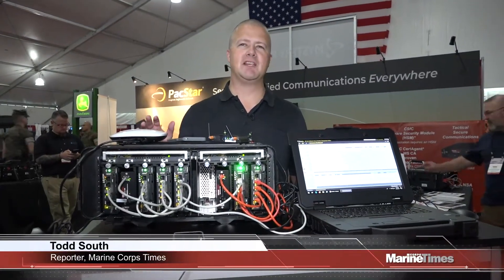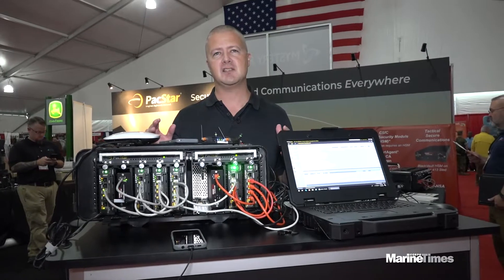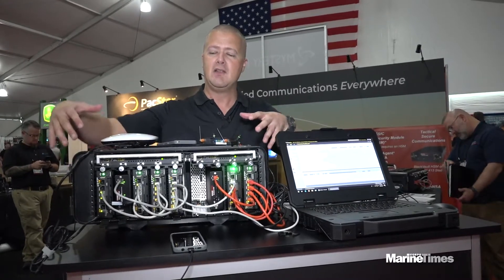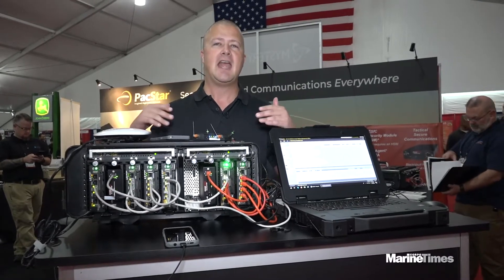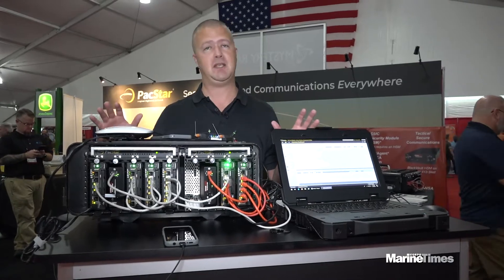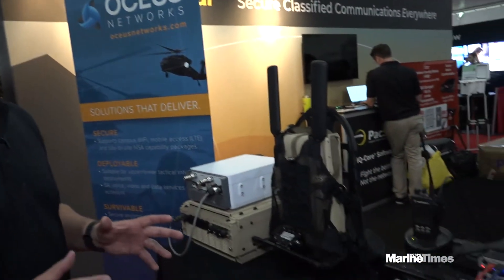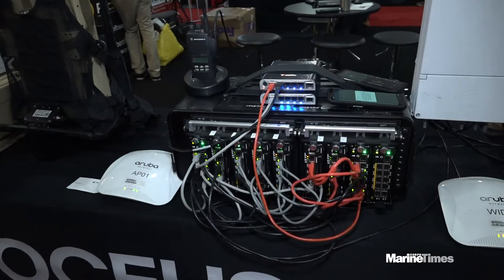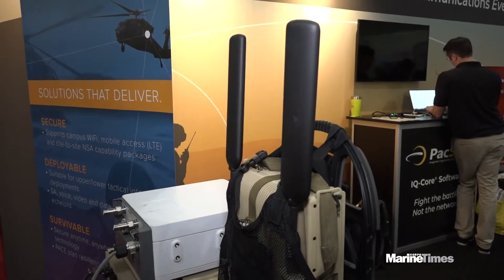System brings LTE network to battlefield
Reporter Todd South shows you how Marines may get a signal from the show floor of Modern Day Marine 2018.